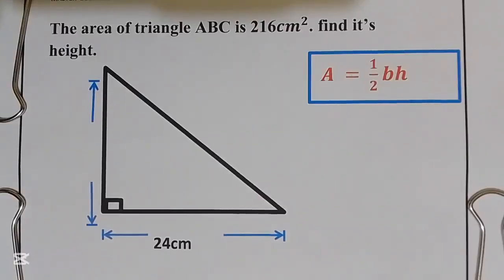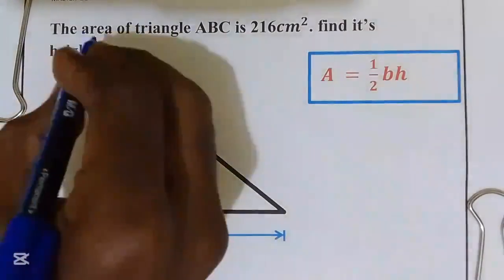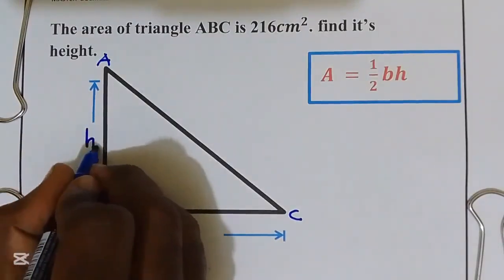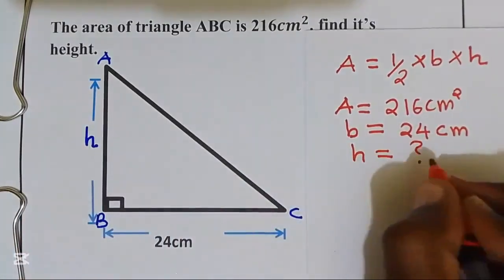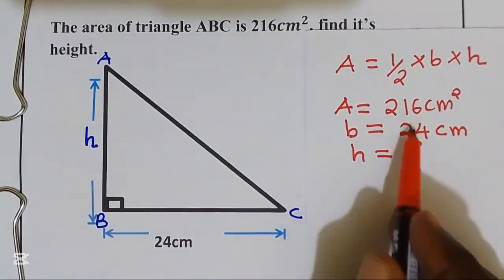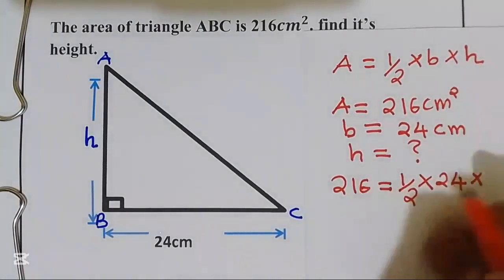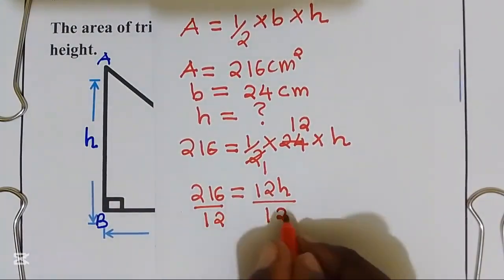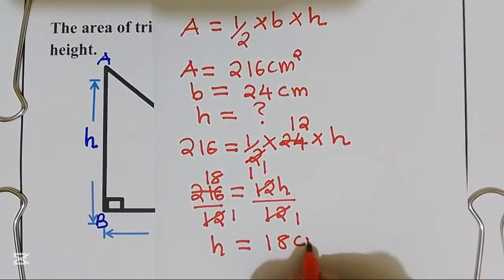How to Find Height of a Triangle – Area Formula Explained!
In this video, you'll learn how to find the height of a triangle when the area and base are given.

We’ll use the area formula:

Perfect for Grade 6–8 students, homeschool learners, and those preparing for standardized tests like MAP, STAAR, or Common Core assessments.

🧠 Great for practice and revision

👉 Watch till the end to test yourself!